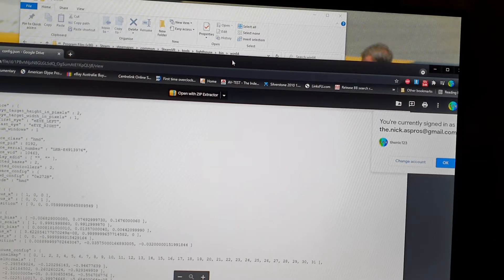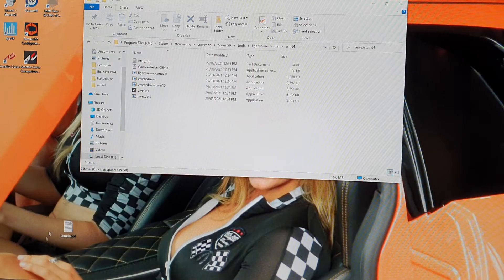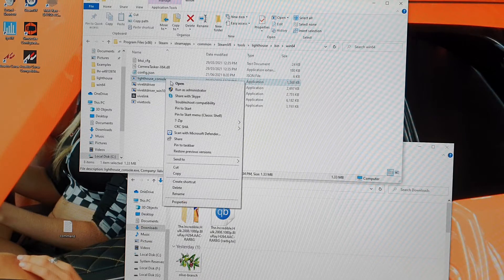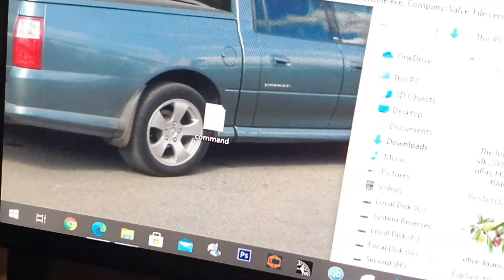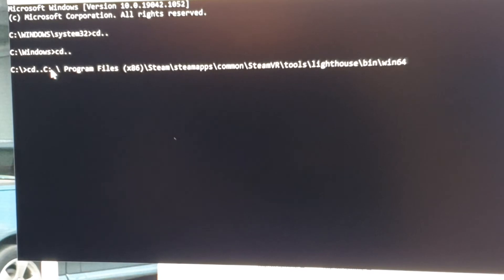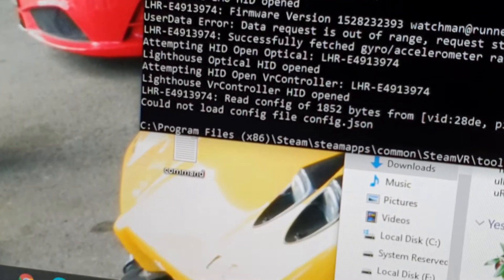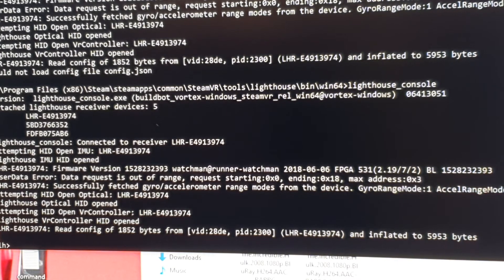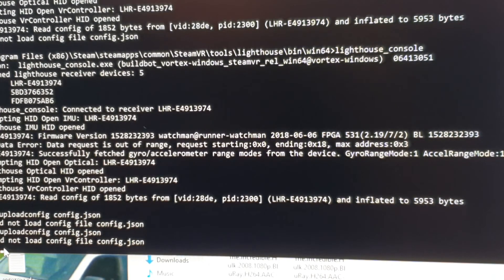Trying to uploadconfig config.json